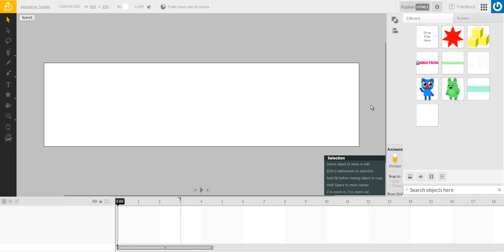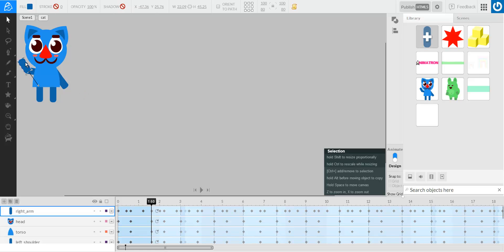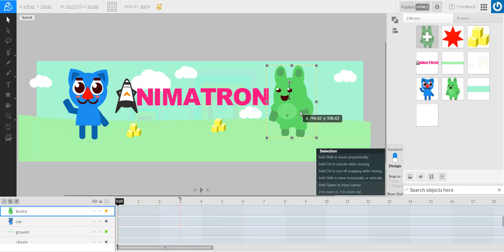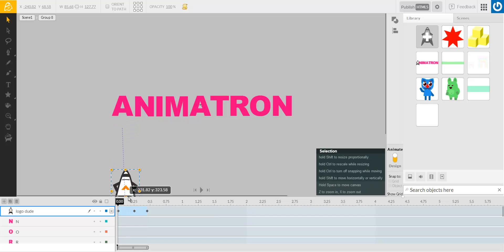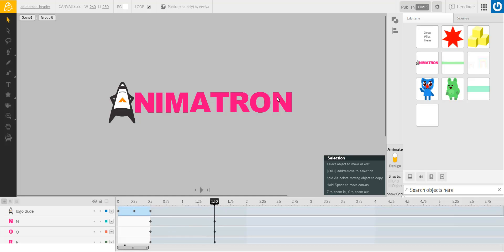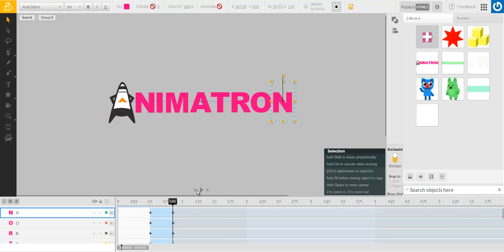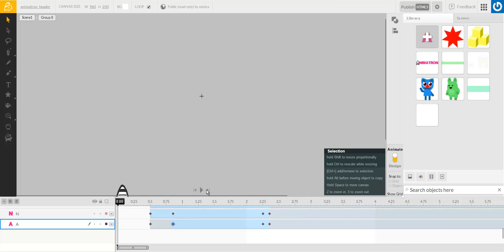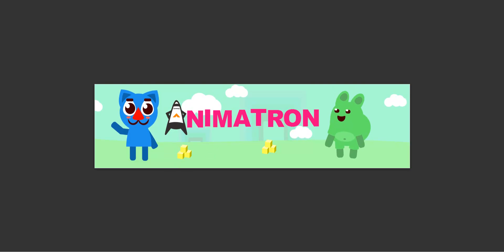Animated Text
A video tutorial that demonstrates how to animate text in Animatron.